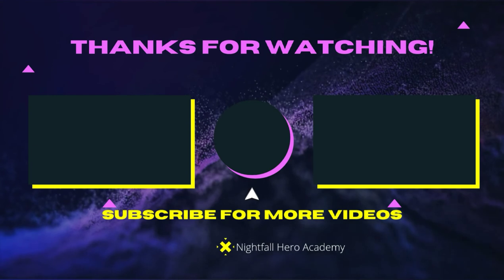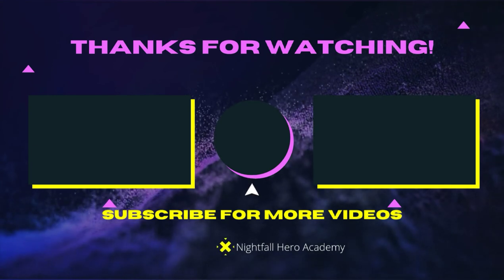Hero+ NutraBio IntraBlast Intra Workout Musule Fuel Review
Hey Heroes Hero+ Reviews is Now A Place For Me to Give You Guys Bonus videos every so often you guys want to get more bonus videos out faster then consider donating some money to my Ko-fi or Buy Me A Coffee Page